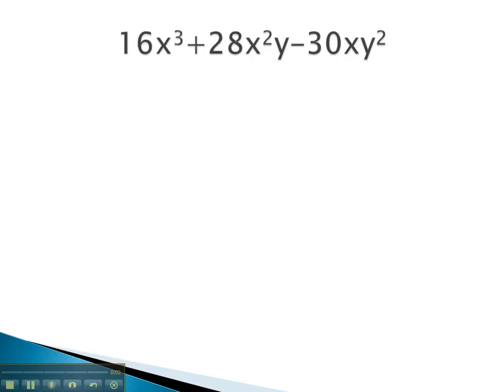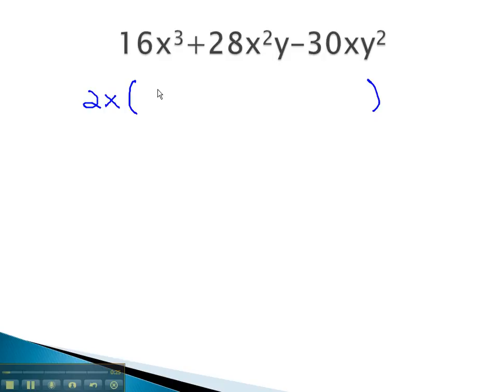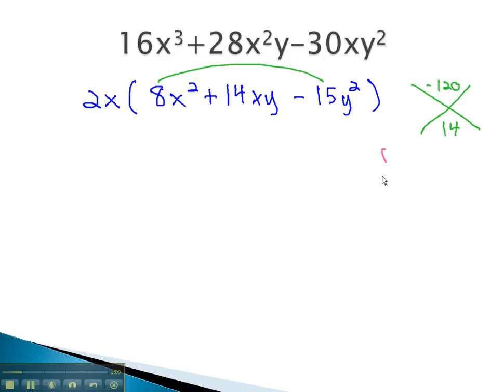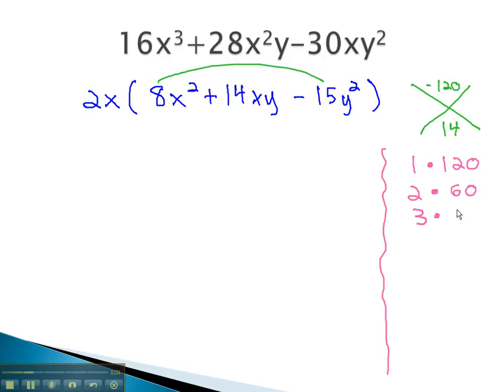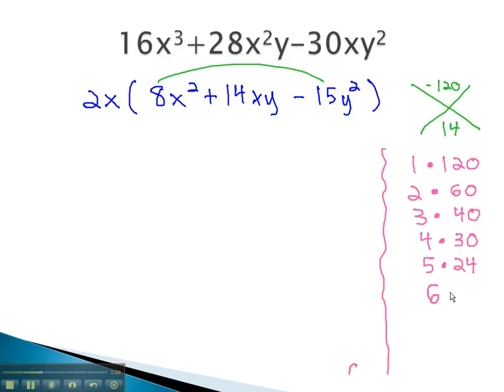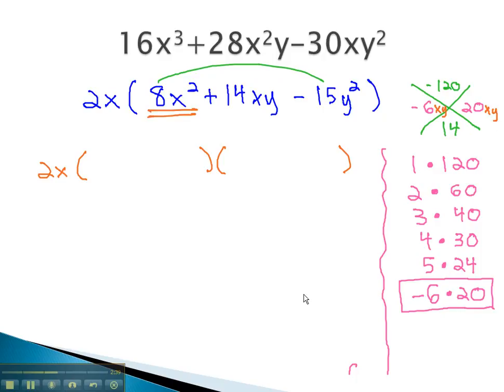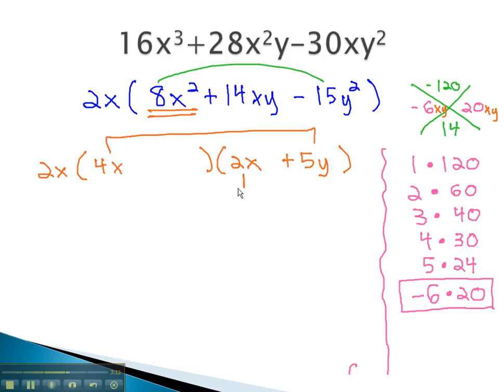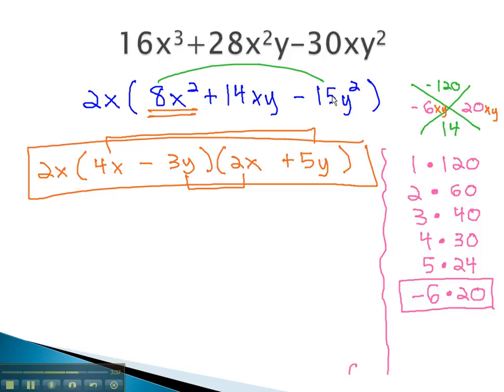Trinomials - a not 1 with GCF (part 2)